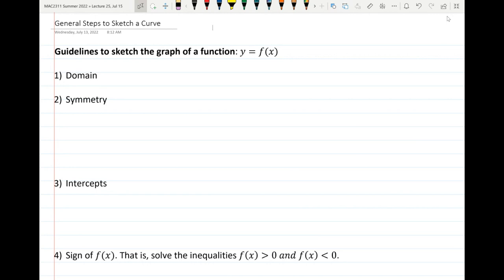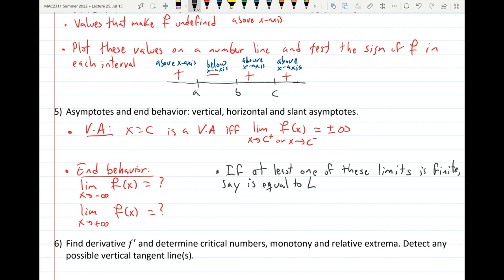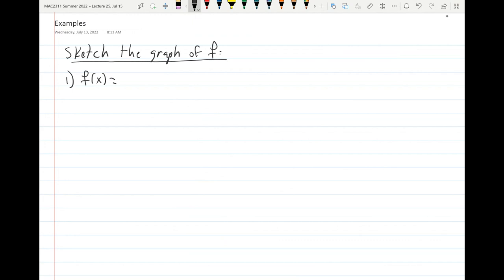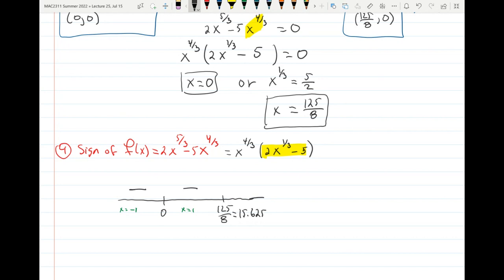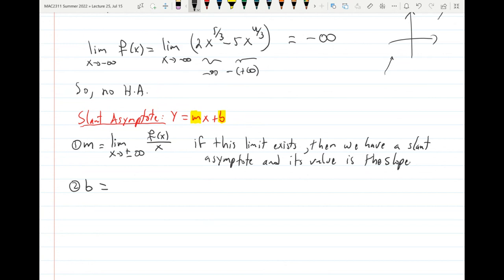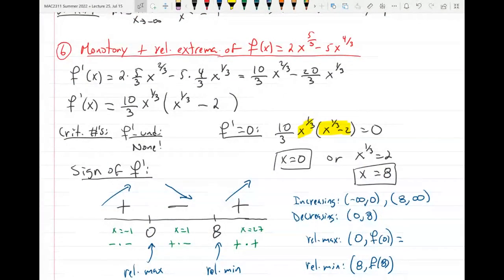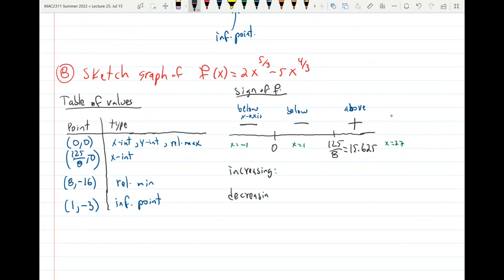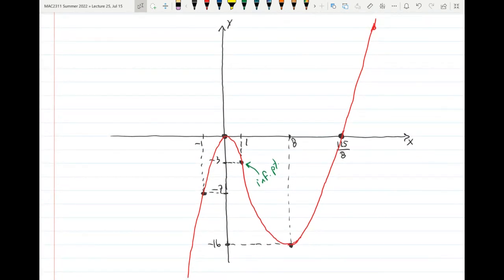Lecture 24 - Sketching Functions Part 1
In this video we discuss an example of sketching a function, step by step.